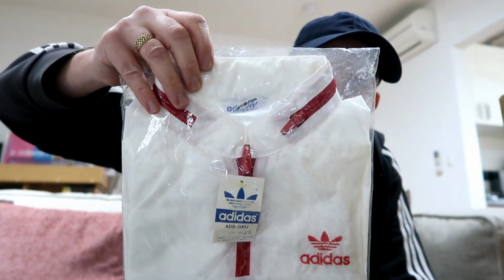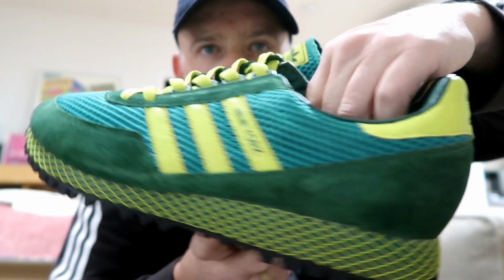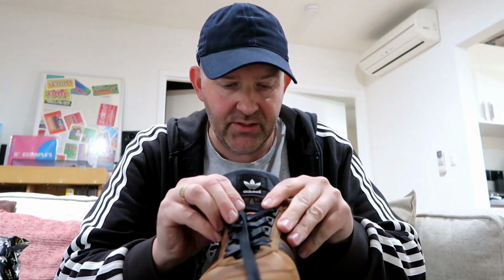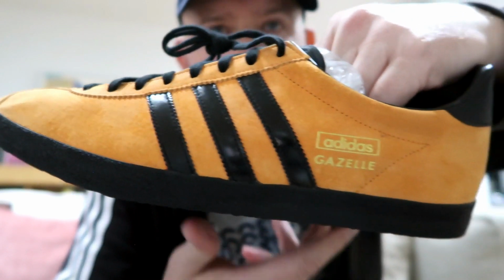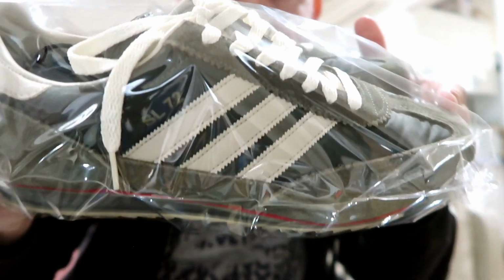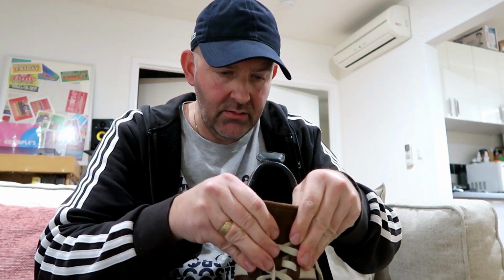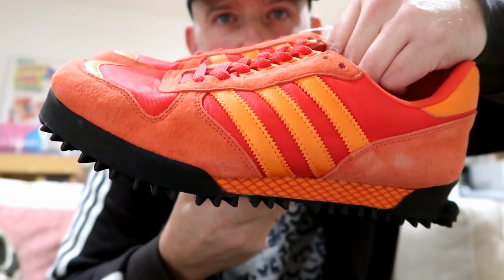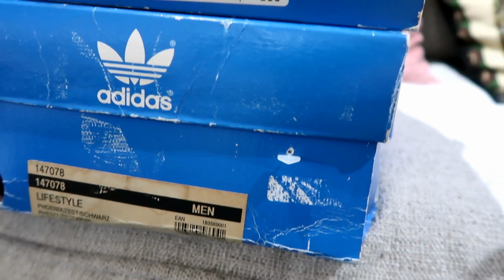The BEST ADIDAS drop EVER?? Deadstock / Vintage ///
Well its the Queens Jubilee birthday celebrations and ive pulled a belter out for the weekend. No words needed IMO...IS THIS THE BEST ONE EVER??